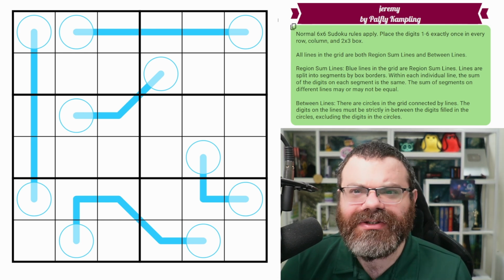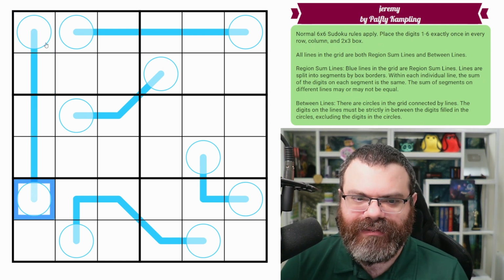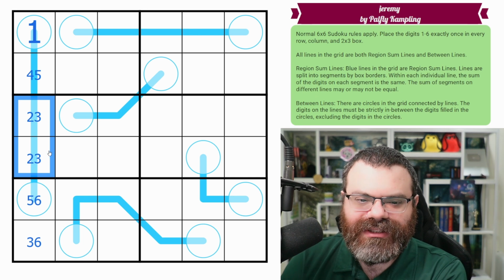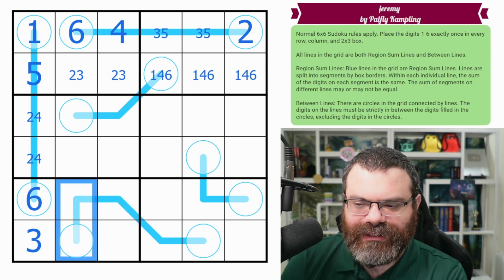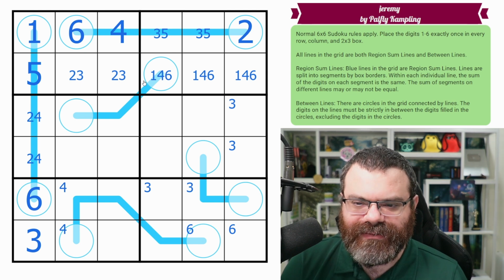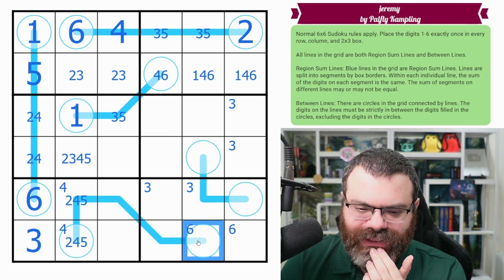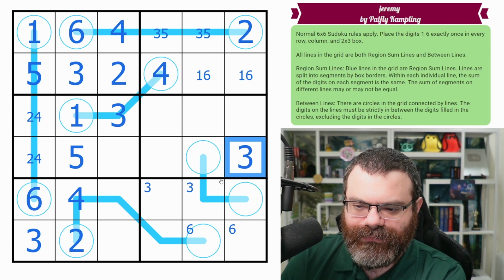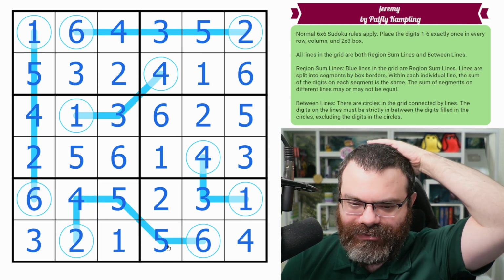Sudoku Adventure #562 - "jeremy" by Palfly Kampling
0:00 Rules
2:35 Solve